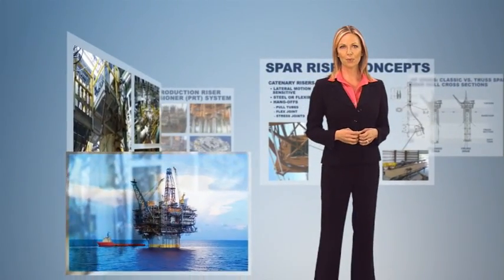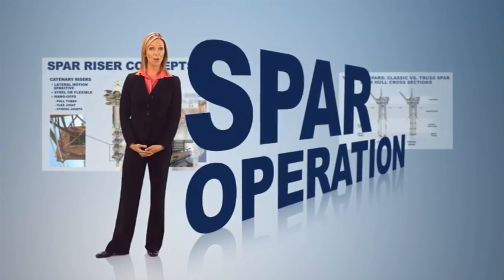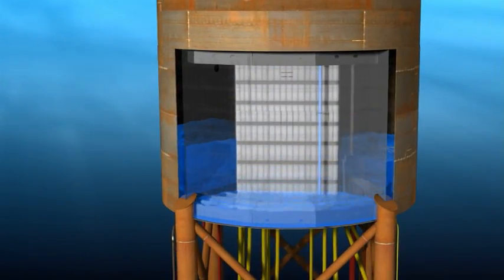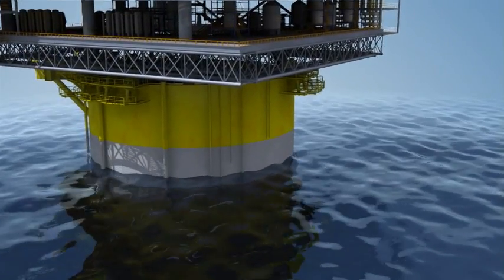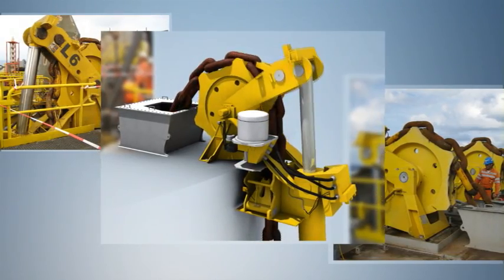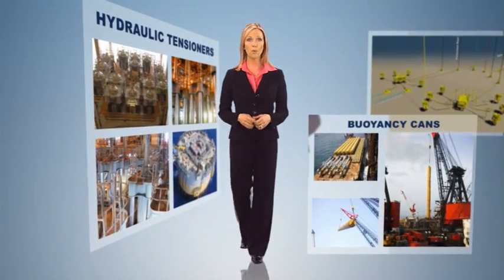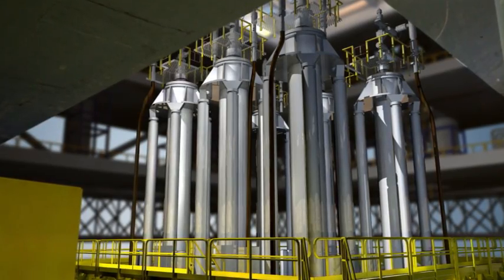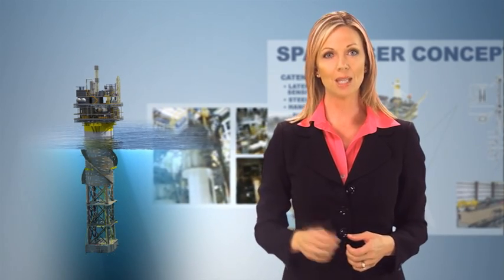Technip SPAR Introduction, Fabrication, Installation & Delivery 32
SPAR Introduction, Fabrication, Installation & Delivery.
Technip best in class work.